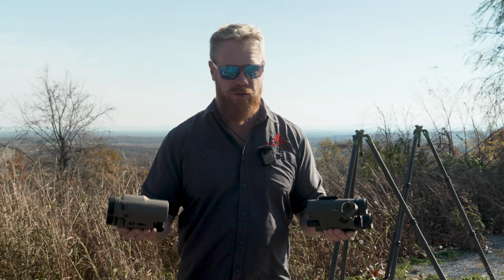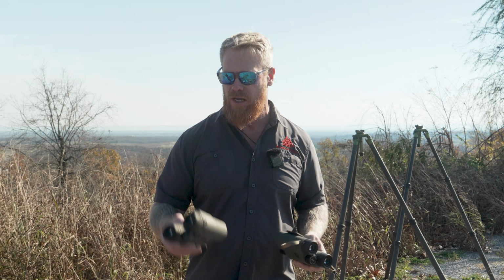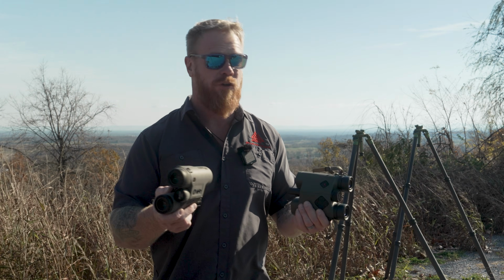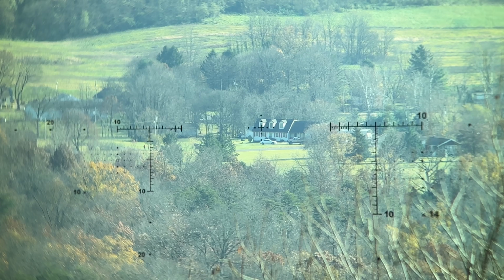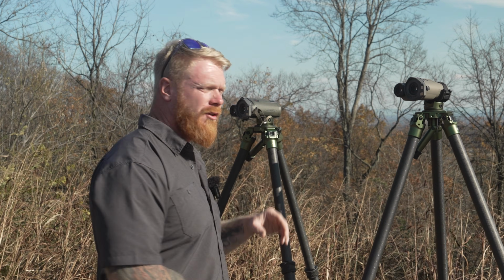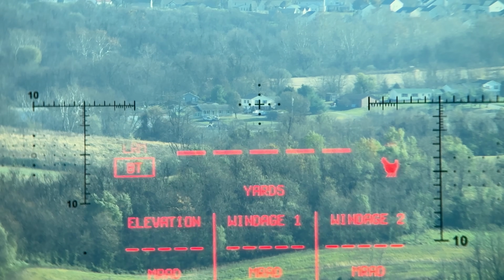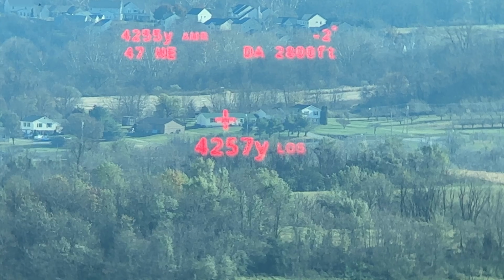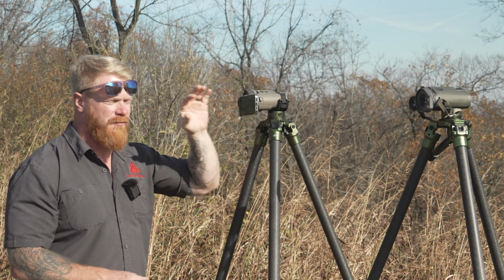Best Laser Rangefinder - Vectronix Vector X vs Sig Sauer Kilo 10K Gen II - Max Distance Test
This is just one of several in a series of comparison and how to videos for the Vectronix Vector X and the Sig Sauer Kilo10K Gen II ballistic laser range finders.

Join us on Wednesdays at 7pm for our LIVE Dangerous Liberty Podcast here on YouTube and Rumble.

Get your Dangerous Liberty Shirts & Hats along with other Paramount Tactical Swag here!

Gary Melton is a former U.S. Army Special Forces Green Beret, Weapons Sergeant, and Sniper Team Leader with 4 combat tours. He has worked full time as a Unit Chief and Special Tactics Instructor at a federal agency, and is the owner and Lead Instructor for Paramount Tactical Solutions.

Paramount Tactical Solutions is staffed by Special Operations veterans and cadre that are required to have high level operational experience and to have worked full time as a tactical instructor for Federal Law Enforcement and/or the military. Paramount specializes in training Military and LE units as well as civilians in firearms, tactics, security, and tactical medicine.

Our courses are located at Summit Point, WV just 1.5hrs from Washington DC, near Winchester, VA. We are mobile and can provide onsite training as well.